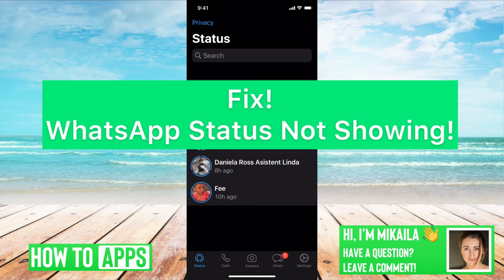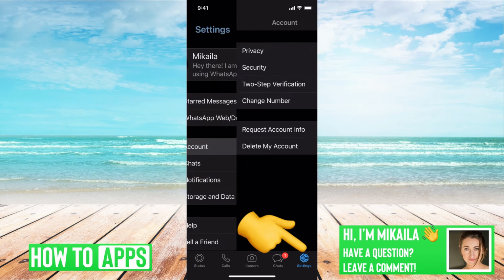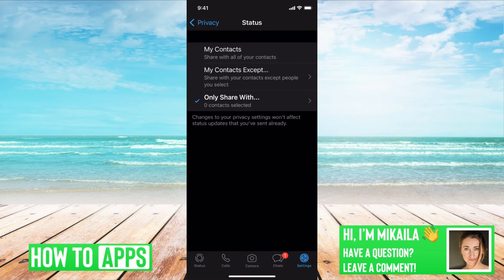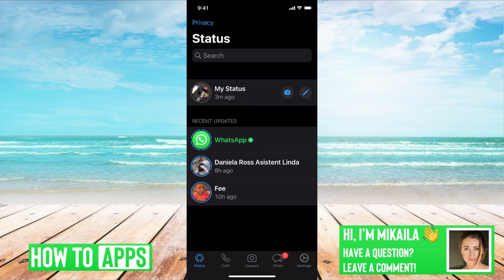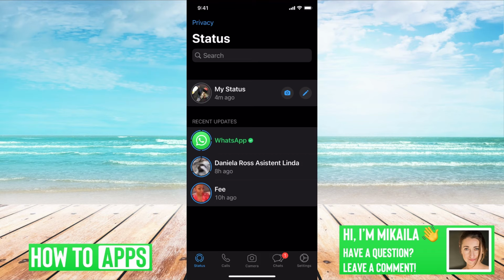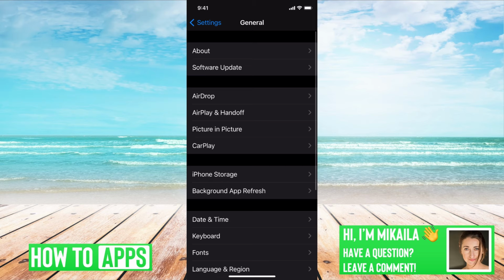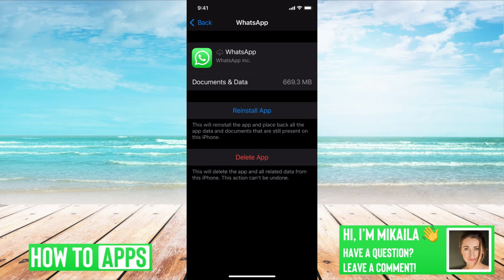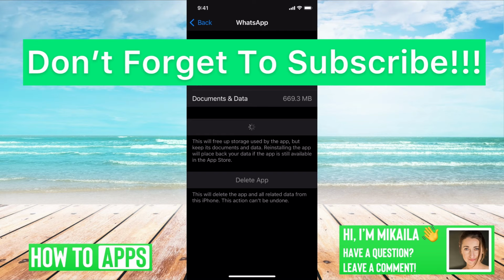WhatsApp Status Not Showing (FIXED!)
Let's fix the WhatsApp status if it's not showing up correctly in this quick and easy guide.

WhatsApp lets you adjust your status settings so you can set who exactly can see your status. The default is to just let anyone in your contacts see your status on the app. However, we'll want to check and make sure your settings aren't changed and you have a different set of people or list of who can see your status. If you can't see someone else's status you will want to make sure to add them as a contact and tell them to add you as a contact so that the status shows up properly. Lastly, if those didn't work you can offload and reinstall the app to reset it. These tricks work for both iPhone and Android in 2021.